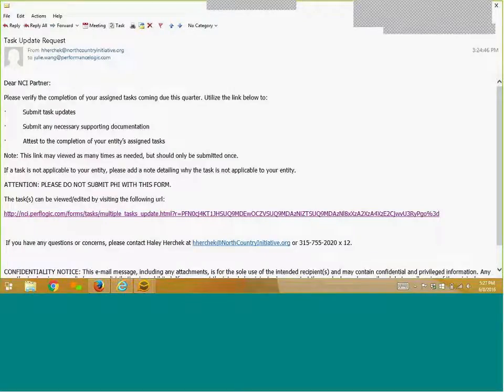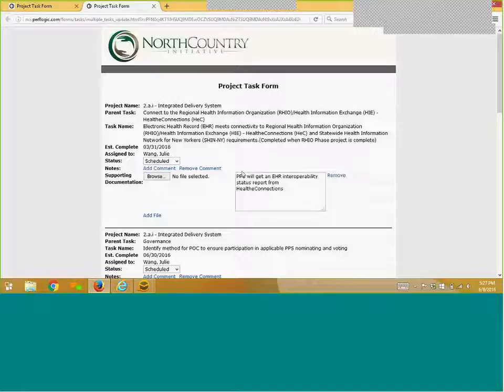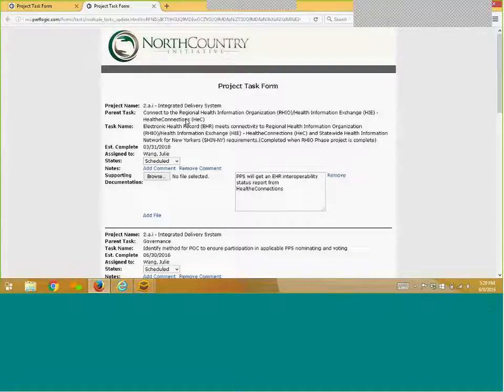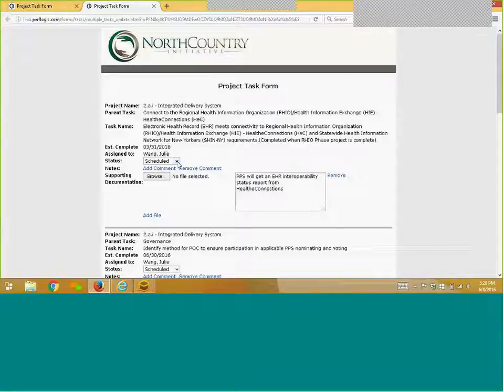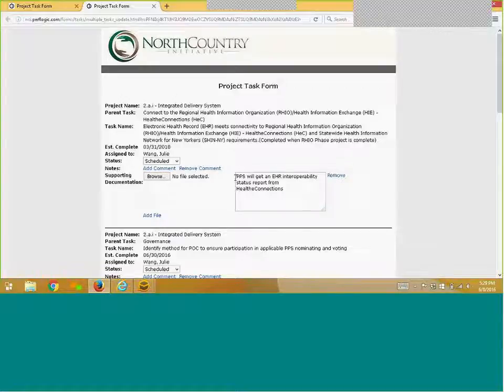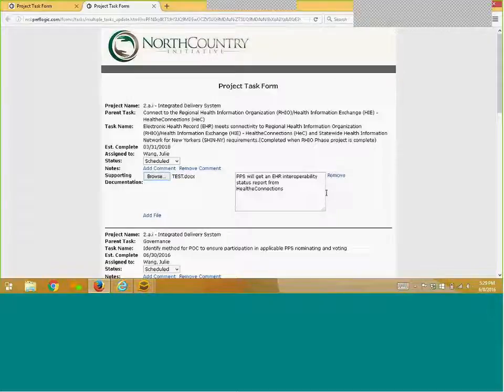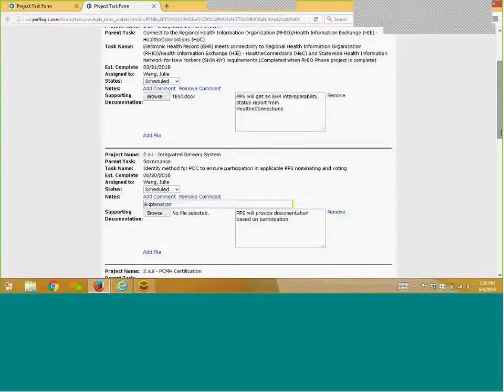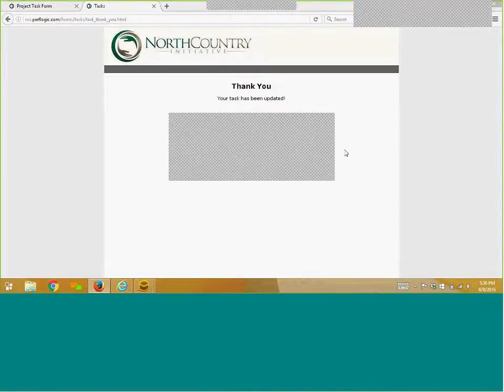How to: Filling Out the Webform